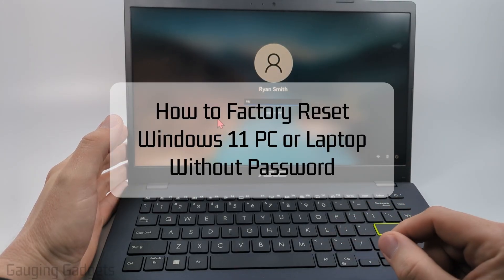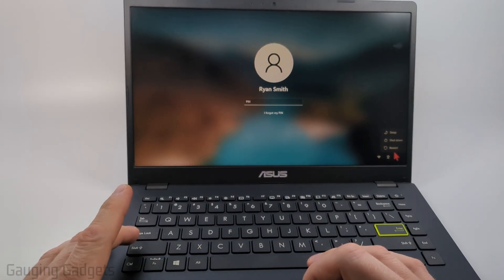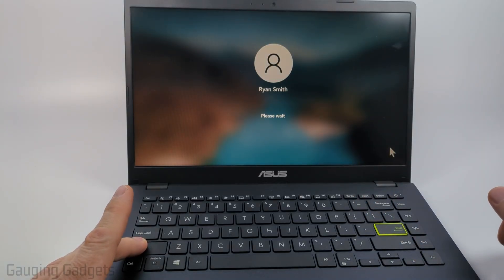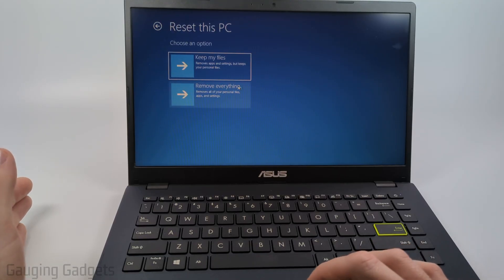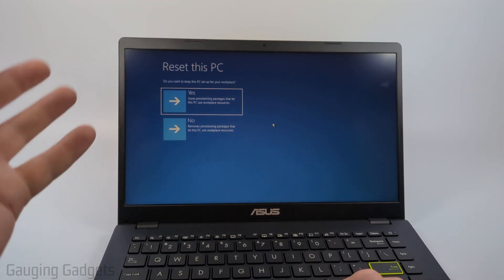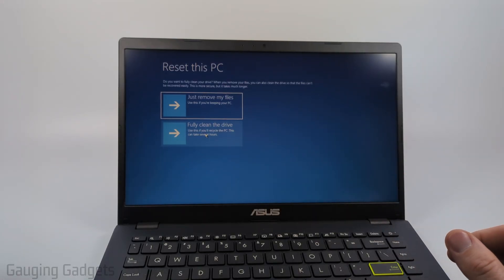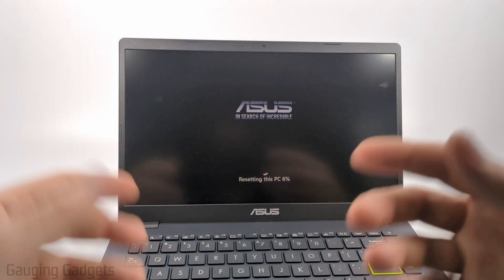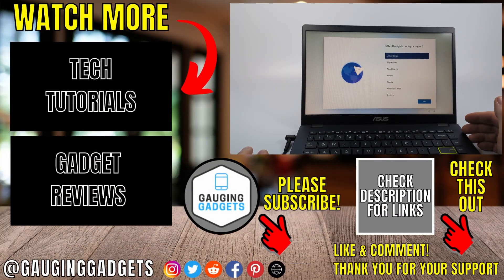How to Factory Reset Windows 11 PC or Laptop Without Password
How to factory reset Windows 11 without password? In this tutorial, I show you how to fully wipe your Windows 11 PC or Laptop without a password. This means you can factory reset your Windows PC without logging on so you can set it up again. Let me know if you have any questions while you factory reset Windows 11 PC or Laptop without password.